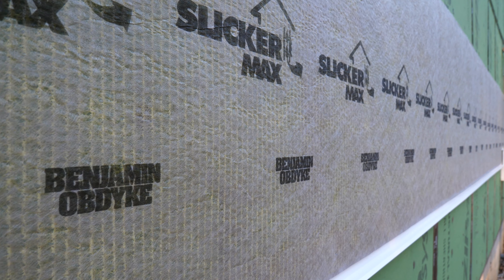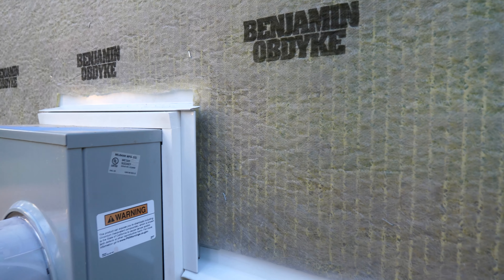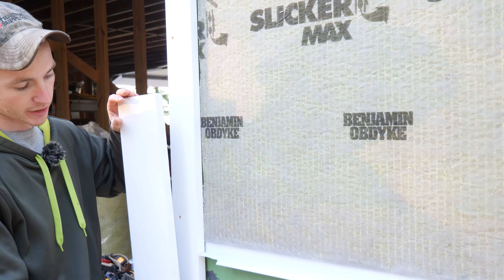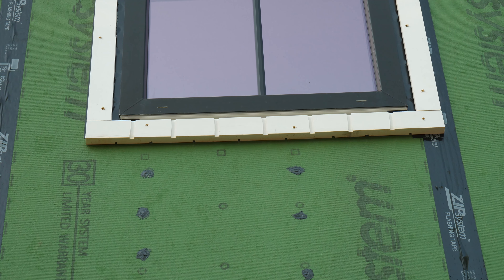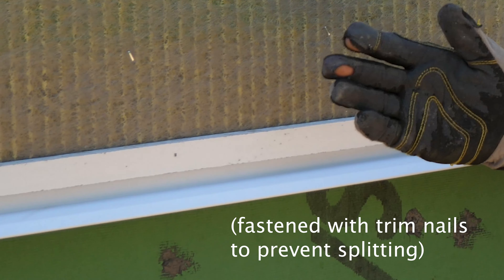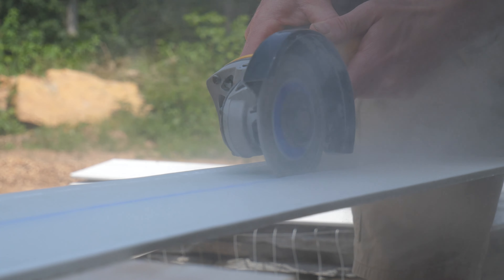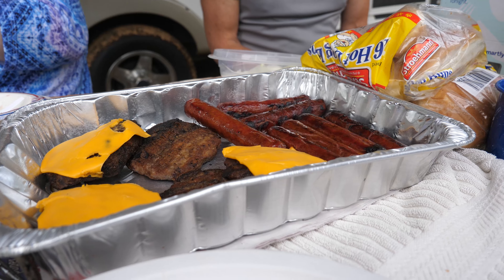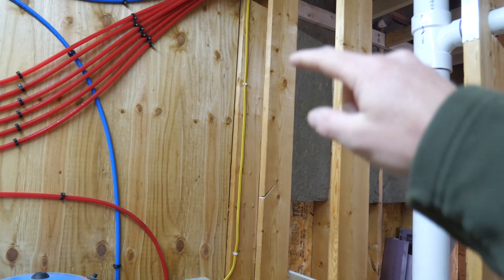Installing James Hardie Lap Siding - START TO FINISH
This was a big step in the project, but one that makes a huge difference in how things look from the outside!

Next up: WHY we picked James Hardie over competing products like LP Smartside.

00:00 Intro
01:57 Trim and flashing details for James Hardie
06:29 Starting the first course of siding
07:28 Cutting James Hardie
08:05 Nailing and Butt Joints
09:40 Gecko Gauges for James Hardie
10:38 Memorial Day cookout
11:22 Example mechanical penetration in James Hardie
15:44 Cutting trim coil with a slitter
17:26 Finished side with trim and frieze board
21:34 Painting cut edges of James Hardie siding
22:07 Tackling the last bit ourselves
28:33 James Hardie on Slicker Max - top of wall detail
29:11 Finishing the project